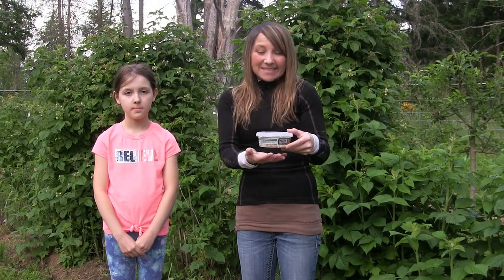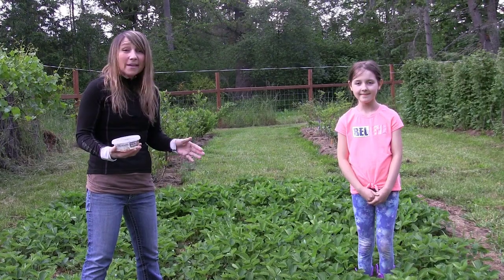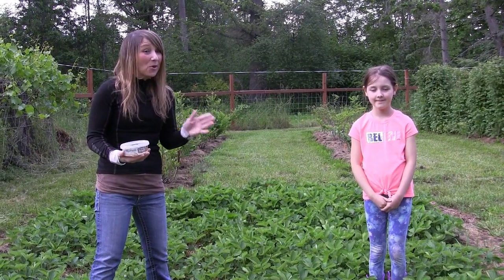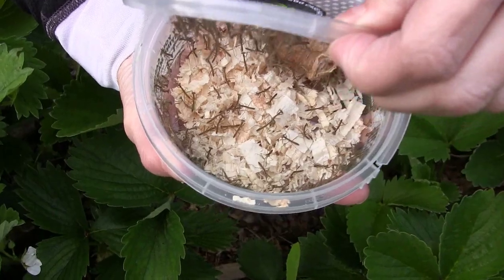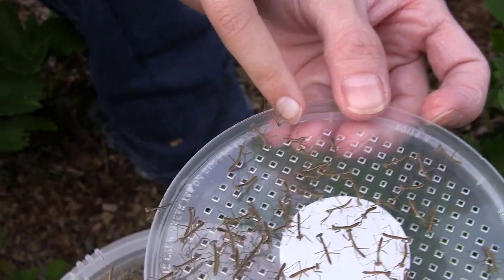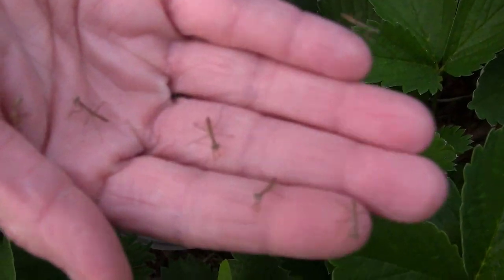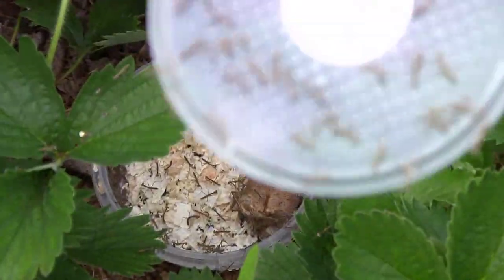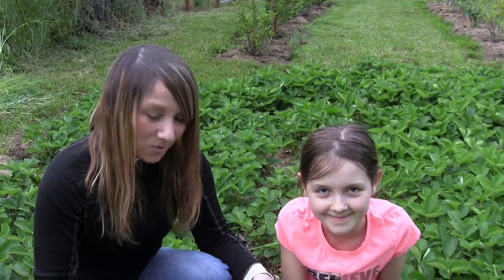The Coolest Beneficial Insect for Your Garden | Praying Mantis (Hatch Day)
Finally the day has come, the Praying Mantises have hatched!  Did you know that The Praying mantis is the most interesting and enjoyable beneficial insect to have around the garden and farm.  It is the only known insect that can turn its head and look over its shoulder.  They will eat larger insects, beetles, grasshoppers, crickets, and other pest insects.  I'm super excited to watch these insects grow and see them do there job!

Where to buy Praying Mantises, check it out!